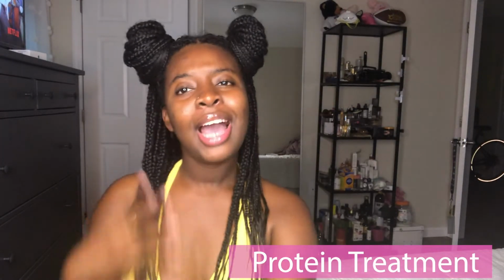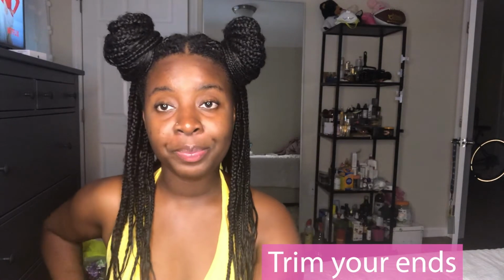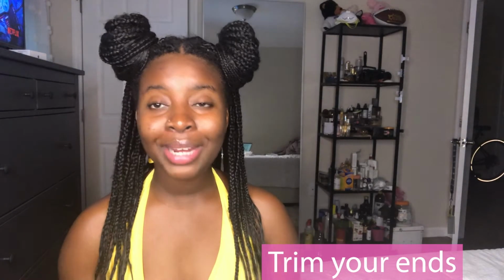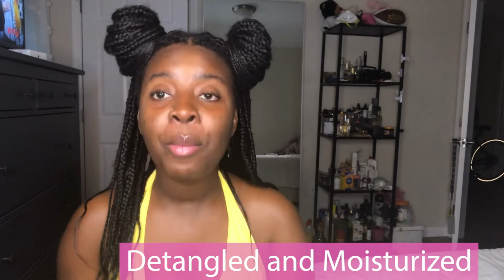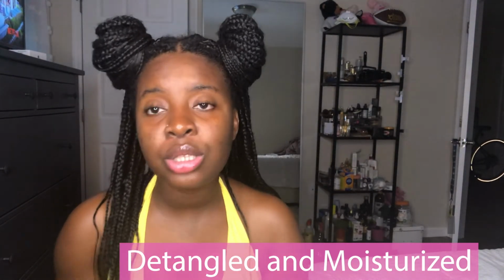What to do BEFORE getting Box Braids | For Natural Hair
Box Braids are a great way to protect your natural hair. It is my go to style but many often fail to see hair growth results. In this video I go through some of things you should do BEFORE getting your natural hair braided.